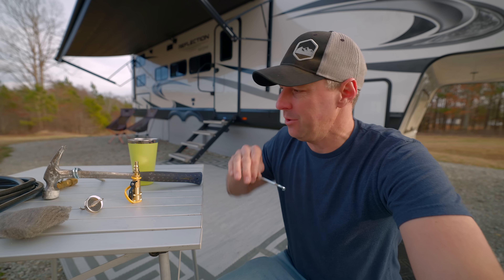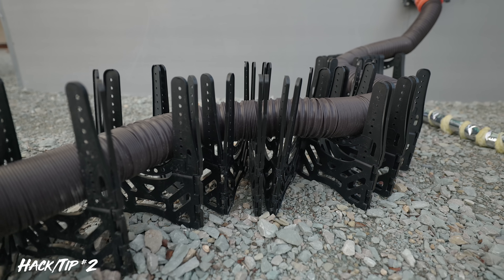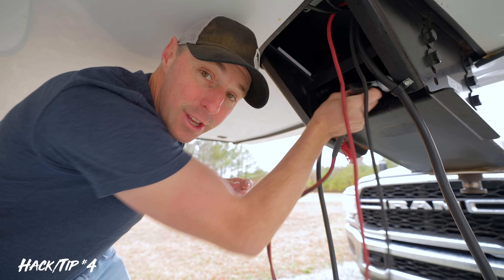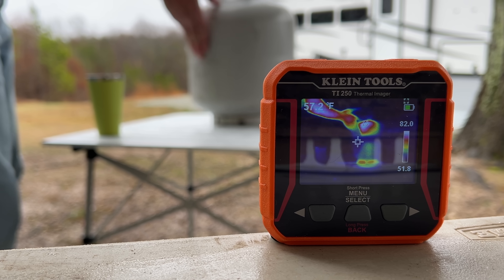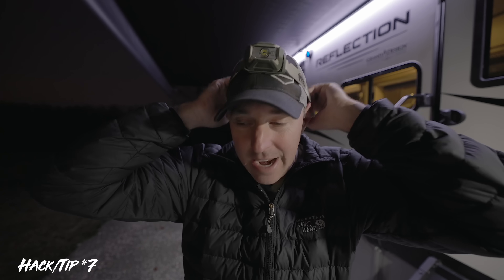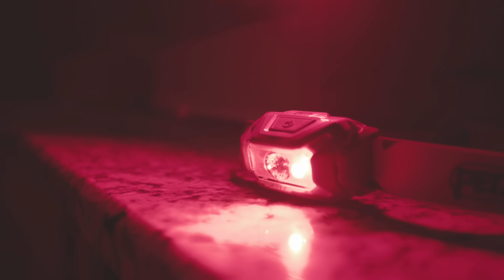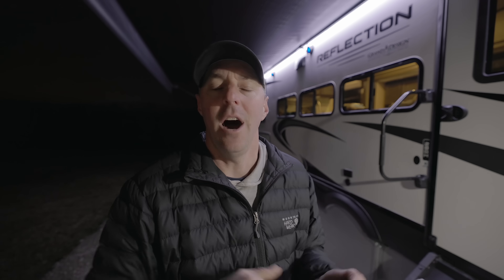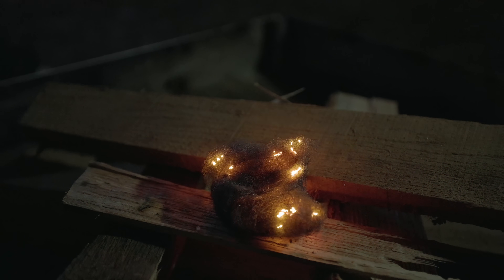RV Camping Hacks! Easy DIY.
Liquified RV Tank Treatment.

I don't know if anyone loves a good RV camping hack more than me. Here is a list of about 11 hacks and tips for RVing that can help out on your next RV trip.

Magnet Hooks.
Magnet with Carabeiner
Tent Stakes for Hose Support.
Petzel Headlamp.
Propane Hose Quick Disconnect
Steel Wool.